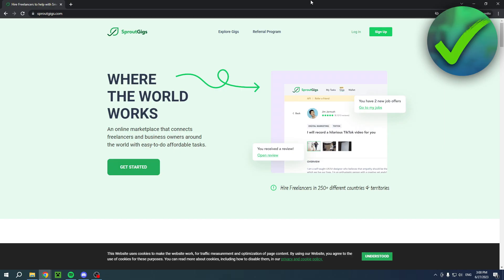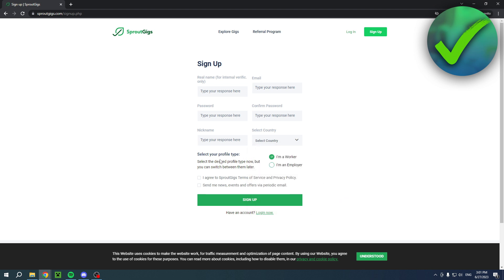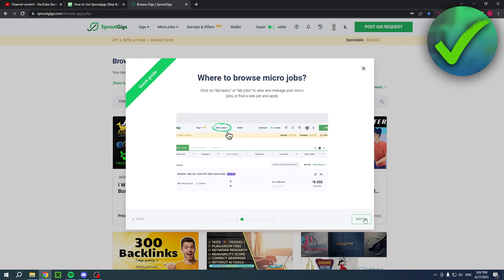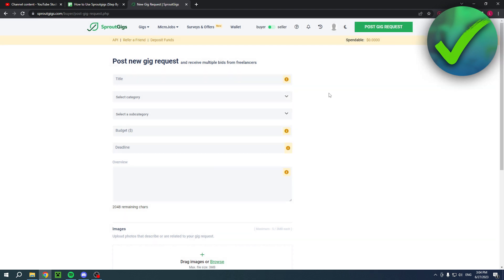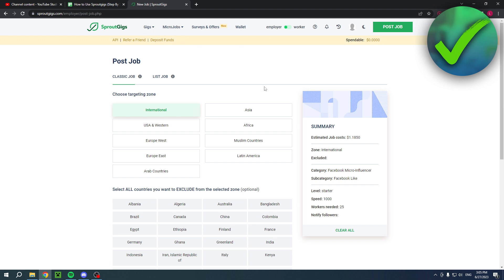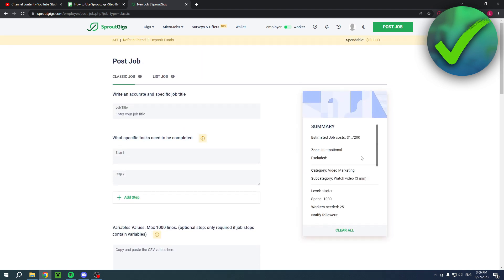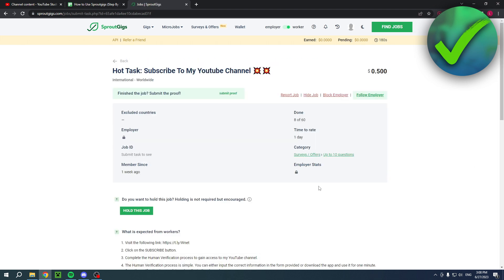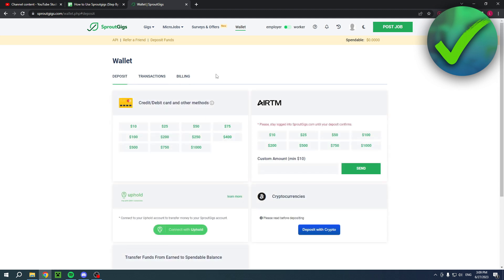How to Use Sproutgigs | Full Guide (Step By Step)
In this video I show you how to Use Sproutgigs in 2025

Do you want to know how to Use Sproutgigs in 2025? Then I'll show you how to do sproutgigs jobs easy.

This is a step by step Sproutgigs tutorial on how to work on sproutgigs